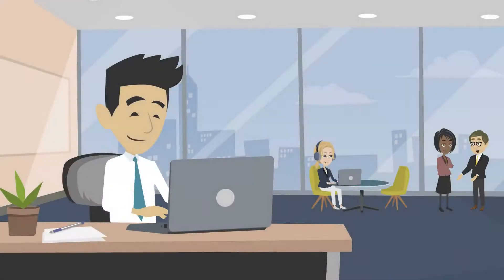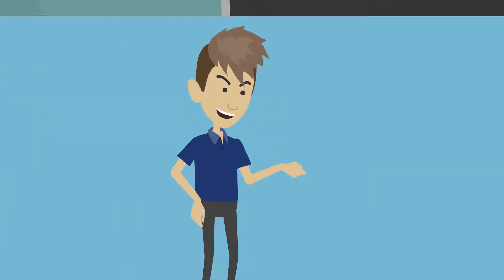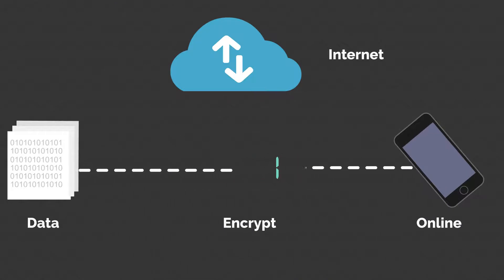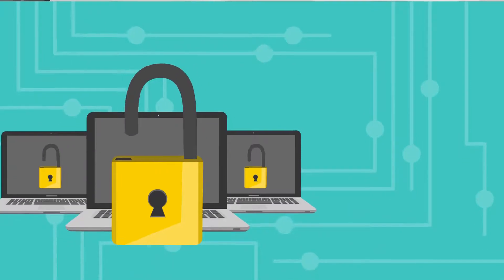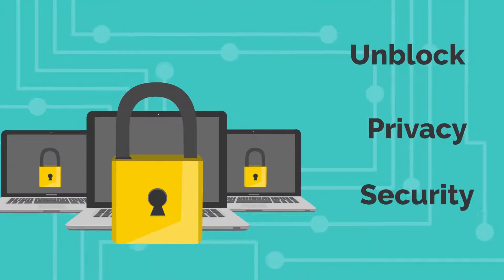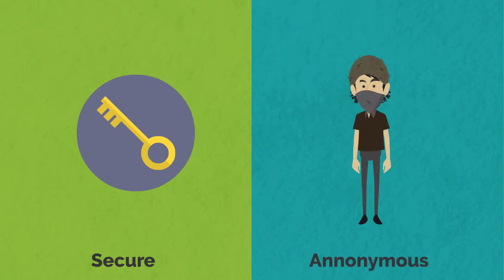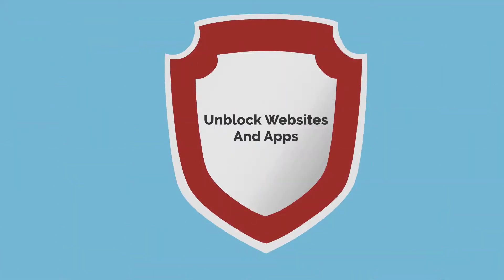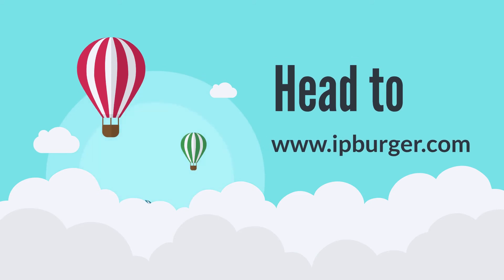What is VPN? Why YOU need one in 2019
VPNs come with a handful of useful benefits: students can use them to access university-specific sites and services outside the classroom; gamers can use them to secure their network when they play online; and media-savvy people can use them to access live streams (geo-restricted shows on Netflix, Hulu, or HBO) from anywhere in the world.

While a VPN makes it easier to unblock the web, it also comes with another added benefit: privacy.

When you use a VPN, you’re essentially shedding your old IP address while assuming a new one. As soon as you connect to a VPN server, all your network traffic becomes encrypted and anonymous. Your ISP can’t see what you’re doing; therefore, you’re able to browse without having to worry about your information being logged, recorded, or used in some non-altruistic way. (At a time when we’re seeing users’ personal data being weaponized like never before, this point can’t be stressed enough.)

HOW CAN I START USING A VPN?

Contrary to popular belief, VPNs are super easy to use. You can get started in less than 5 minutes! And with pricing starting at only $5.41/ mo + 30 day money back guarantee, there's no reason not to try IPBurger!

WHICH ONE IS RIGHT OR ME?

WHO USES PERSONAL (UNLIMITED) VPNS?
- Students (unblock websites on university or school wifi)
- Downloaders (Anonymously download movies, torrents, games)
- Netflix, Hulu Users (Unlock location restricted content)
- Workers (unblock websites at work)

WHO USES DEDICATED (BUSINESS) VPNS?

- Secure Online Banking
- EBay Sellers
- Amazon Sellers
- E-Commerce Store Owners
- Facebook Advertisers

WHAT IS A DEDICATED BUSINESS VPN & HOW IS IT DIFFERENT THAN A SHARED / UNLIMITED VPN?

With Dedicated and Fresh VPN plans, you receive a new public IP address (Your actual IP is masked) reserved just for you on our servers. This IP is brand new and has never been used by any other user. Once you connect with our Business VPN, your public IP (and thus online identity) is matched with your new IP,  which reduces the risks of being blocked and suspended by the services such as PayPal, Facebook, EBay or Amazon.  This way our VPN service helps you prevent suspensions of your online businesses and encrypt all of your online traffic from any device.